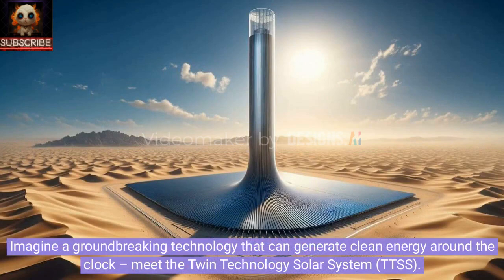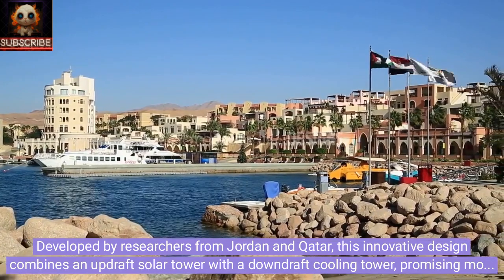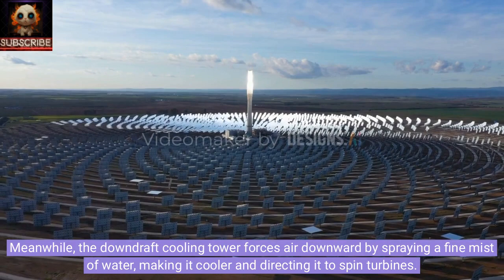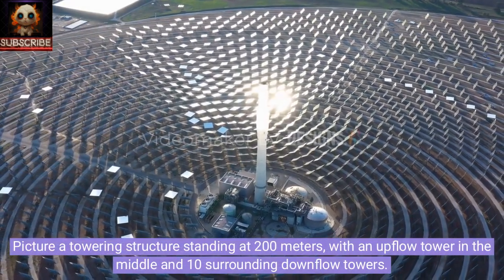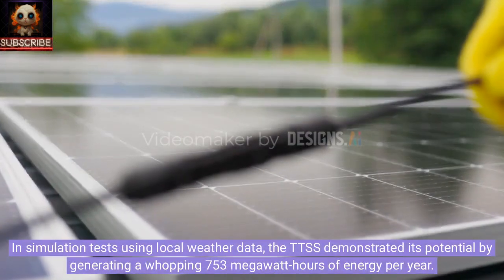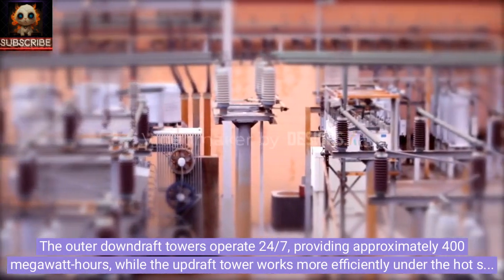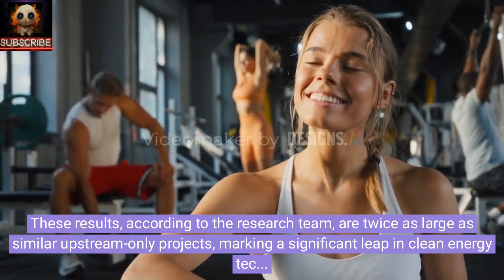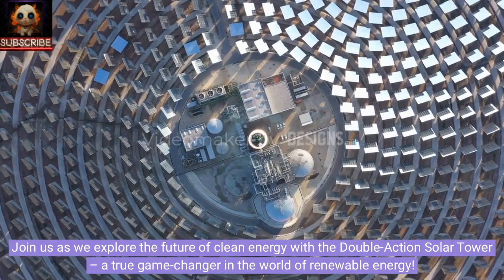"Power Unleashed: The Double-Action Solar Tower Revolution!"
🌟 Welcome to the Future of Clean Energy! 🌟

Get ready to dive into the next frontier of sustainable power with the Double-Action Solar Tower! 🌞💡

🚀 Imagine a revolutionary technology that generates clean energy 24/7 – introducing the Twin Technology Solar System (TTSS). Crafted by brilliant minds from Jordan and Qatar, this design merges an updraft solar tower with a downdraft cooling tower, delivering over double the energy of traditional updraft towers.

💡 How does it work? The updraft solar tower captures rising hot air, heating it at ground level under a specially designed roof. Simultaneously, the downdraft cooling tower propels air downward with a fine mist of water, cooling it and directing it to spin turbines. The TTSS takes it a step further by seamlessly integrating both tower technologies into one powerful structure.

🏗️ Envision a colossal tower, soaring 200 meters high, with an upflow tower in the center and 10 surrounding downflow towers. This innovative setup enables the TTSS to operate in both upflow and downflow modes simultaneously, maximizing energy generation.

🌐 In simulation tests using local weather data, the TTSS showcased its prowess, generating an astounding 753 megawatt-hours of energy annually. The outer downdraft towers run 24/7, supplying around 400 megawatt-hours, while the updraft tower excels under the scorching sun, producing about 350 MWh. These groundbreaking results, twice as large as similar projects, mark a giant leap in clean energy technology.

🔄 This breakthrough not only tackles the energy supply-demand gap but also presents a sustainable solution for continuous power generation. Join us as we embark on the journey into the future of clean energy with the Double-Action Solar Tower – a genuine game-changer in the realm of renewable energy! 🌐💚